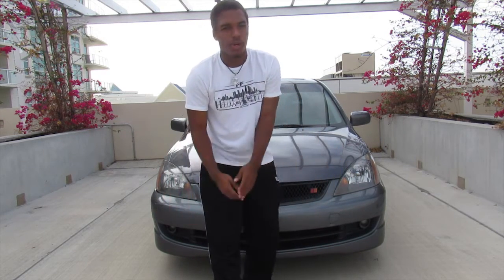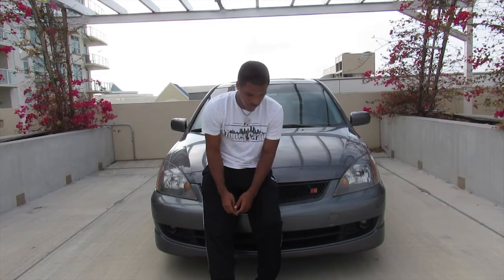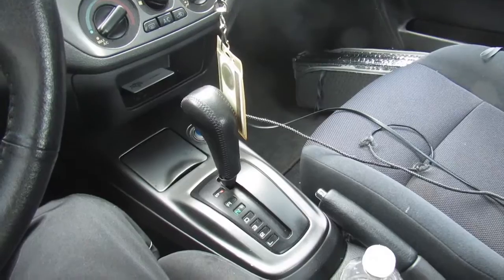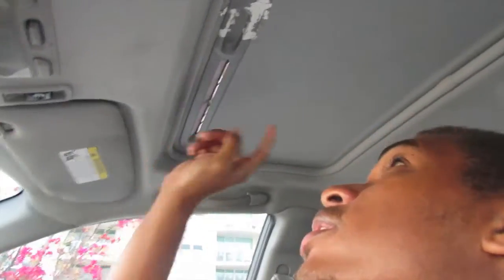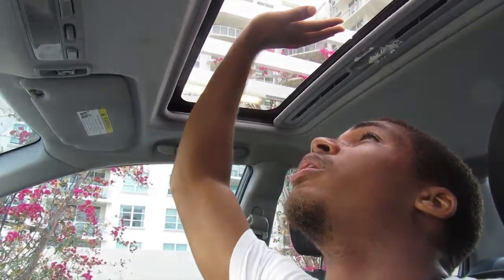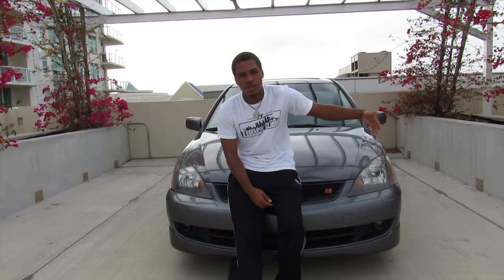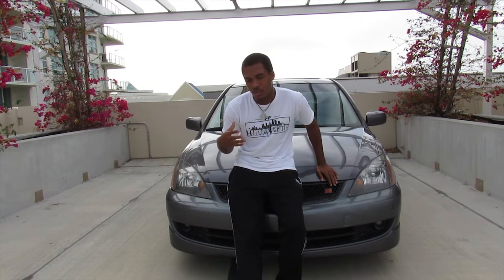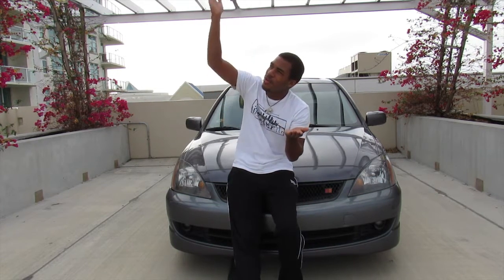6 Things I Hate About My Lancer Ralliart